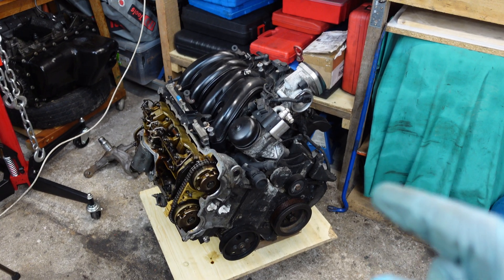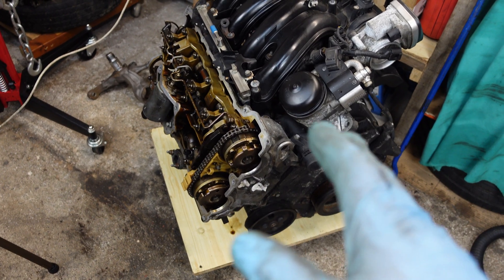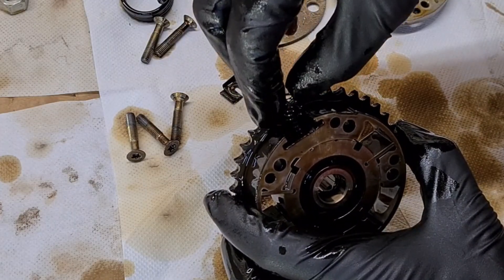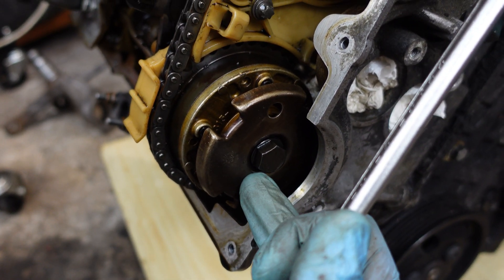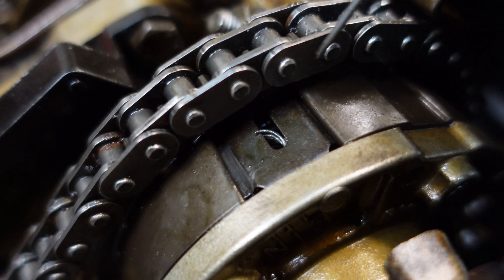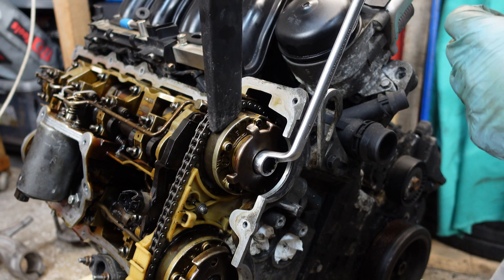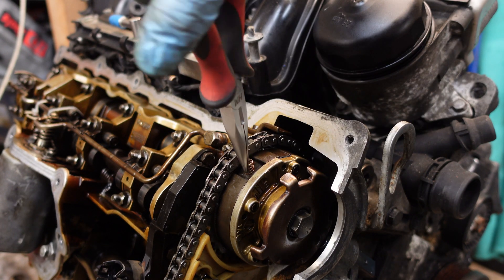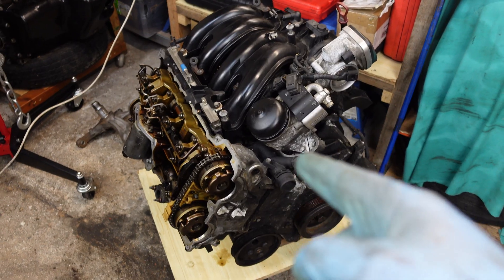Unlock VANOS initial position | BMW N42/N46 for beginners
I show how to manually unlock the VANOS unit initial position for N42/N46/N40/N45 BMW engines.